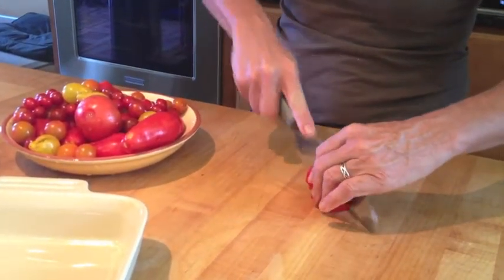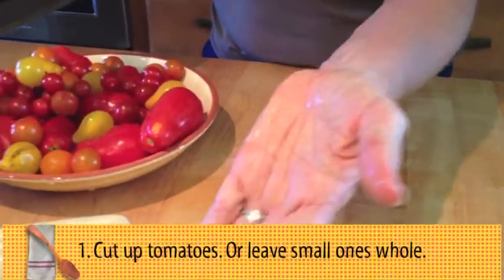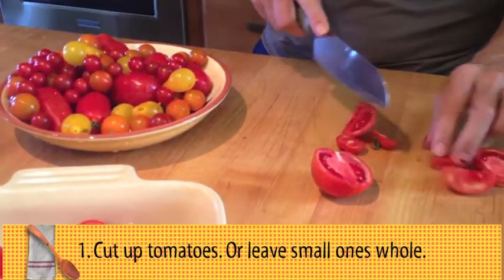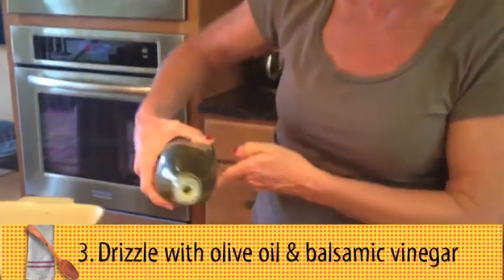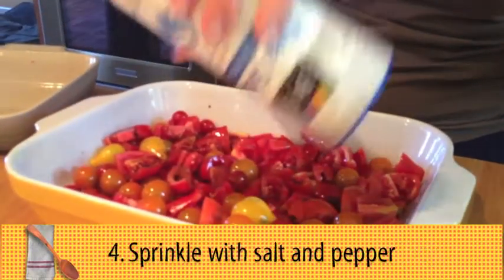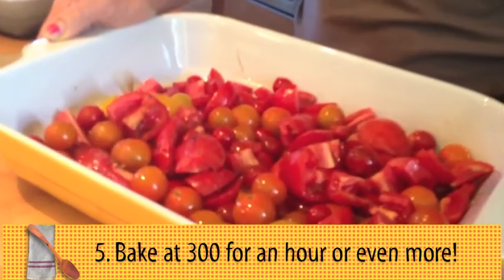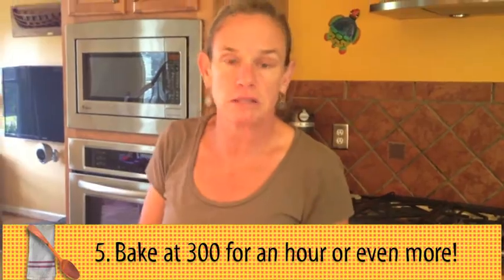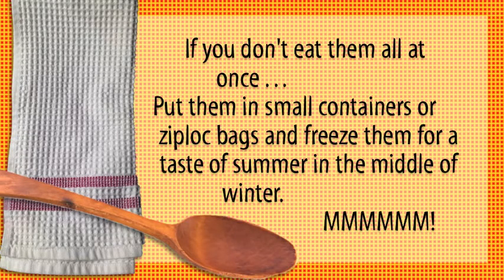How to slow roast tomatoes - a Tasty Thursday video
Roasted tomatoes are a taste sensation - and cost a pretty penny at the store. Make your own for a fraction of the cost! You won't believe how simple this recipe is .

My channel is weekly food videos and occasional fitness videos. I'm all about inspiring you to the small things that make you feel like a badass - confident, capable, and striding through the world as if you belong in it.

Tasty Thursday posts weekly short food videos on Thursday mornings, usually before breakfast EST. The whole intention of the playlist is to help people find fun in cooking, to be able to cook with strength and confidence, enabling them to stride through the world as if they belong in it. BE A BADASS IN THE KITCHEN!